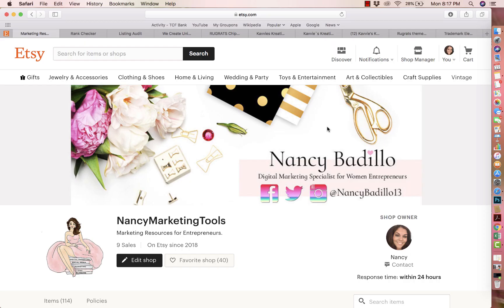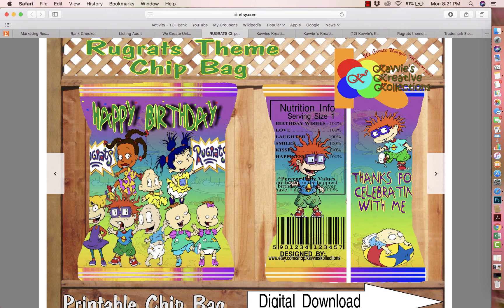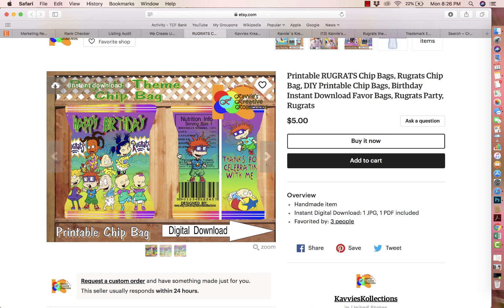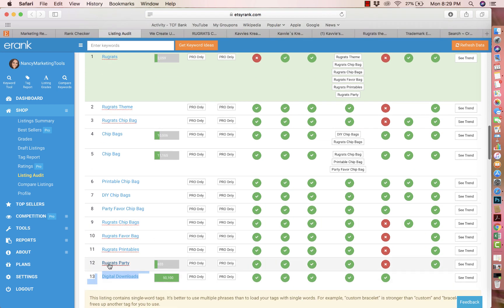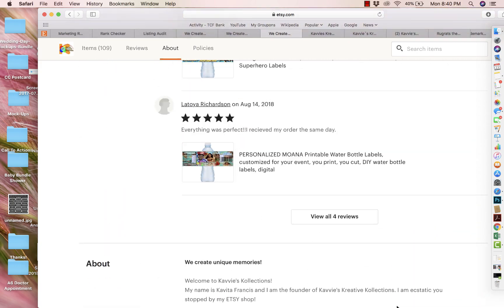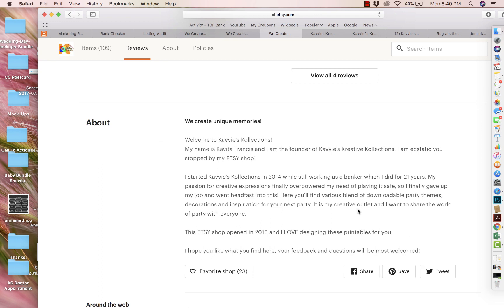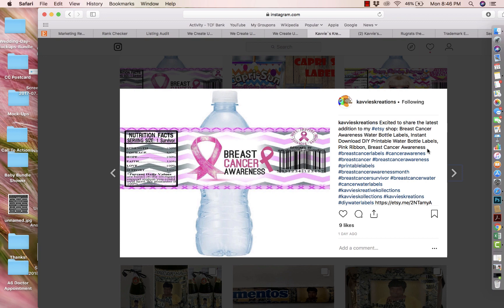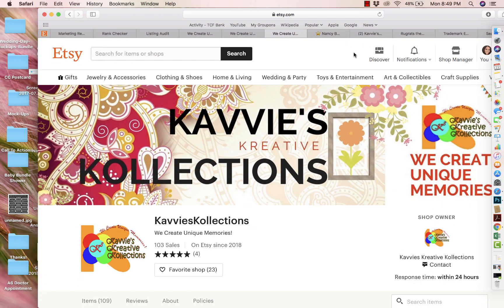Etsy Shop Critique | Etsy SEO Tips | Etsy Helper